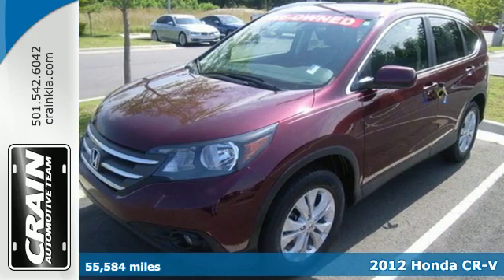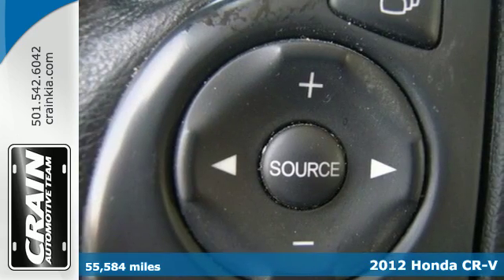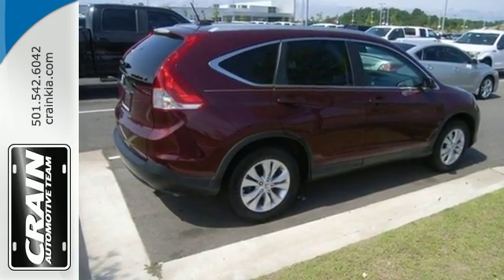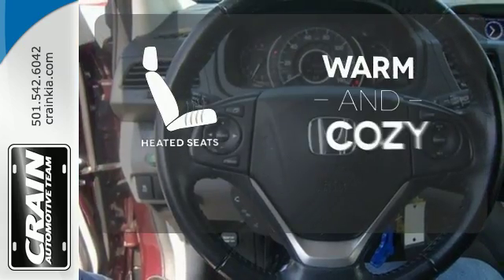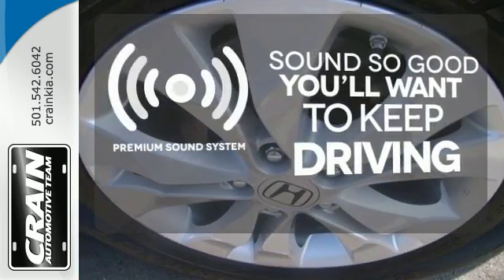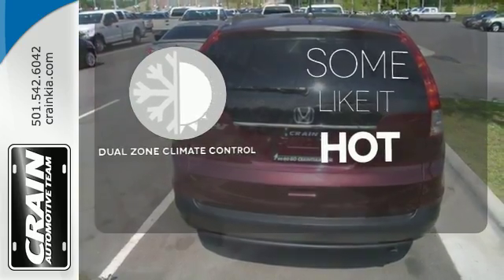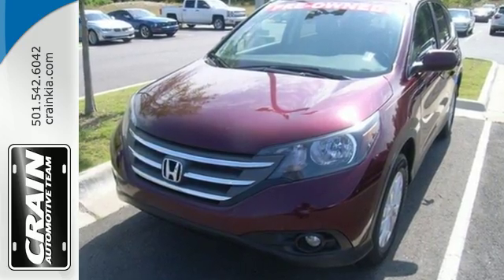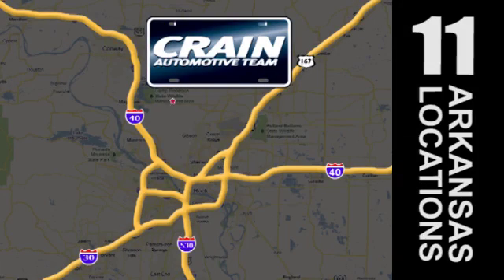Used 2012 Honda CR-V Sherwood AR Little Rock, AR T1K1829 - SOLD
Year: 2012
Make: Honda
Model: CR-V
Trim: EX-L
Engine: 2.4L DOHC MPFI 16-Valve i-VTEC I4 Engine
Transmission: Automatic
Color: MAROON
Mileage: 55584
Stock #: T1K1829
VIN: 5J6RM3H70CL038534
This 2012 Honda CR-V EX-L is offered to you for sale by Crain Kia. Gone are the days of SUVs being the size of a tank and handling like one. This Honda CR-V is a perfect example of how SUVs have evolved into vehicles that are as refined as they are rugged. Outstanding fuel economy and sleek styling are two great reasons to consider this Honda CR-V. With less than 55,584 miles on this Honda CR-V, you'll appreciate the practically showroom newness of this vehicle. More information about the 2012 Honda CR-V: Honda has a successful formula for their compact SUV and they see little reason to deviate too much. All CR-Vs come with a capable 4-cylinder engine, a cleverly designed interior and compact exterior dimensions. This is all wrapped up in attractively designed sheet metal and sold with available all-wheel drive at a competitive price. While some competitors have allowed their vehicles to balloon in size, features and price, Honda has steadfastly stuck to the winning formula that has made every generation of CR-V a success. Strengths of this model include Practical and well-equipped with available all-wheel-drive. Every new and pre-owned vehicle is backed by the Crain Commitment, including our 100% low price guarantee, a 100 hour love it or leave it exchange policy, and a 100 year 100,000 mile warranty. The Crain Team's Got 'Em!

Address:
5830 Warden Rd